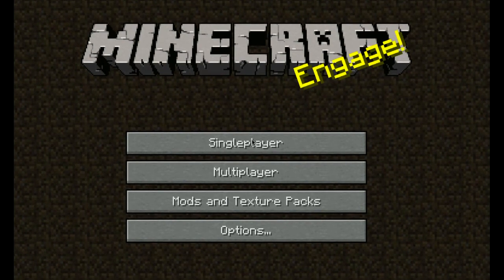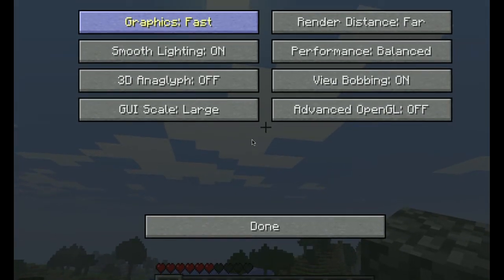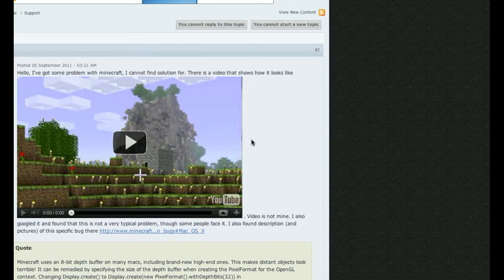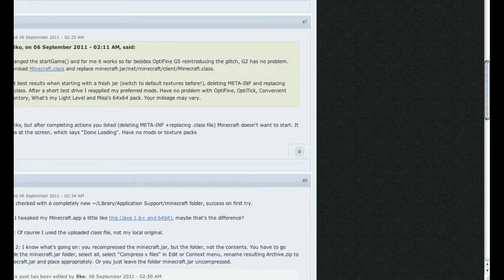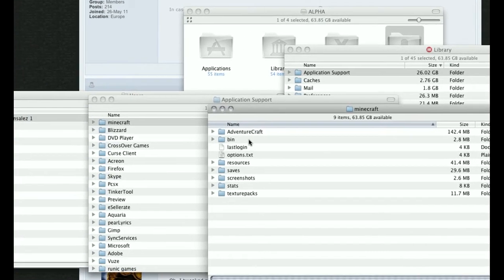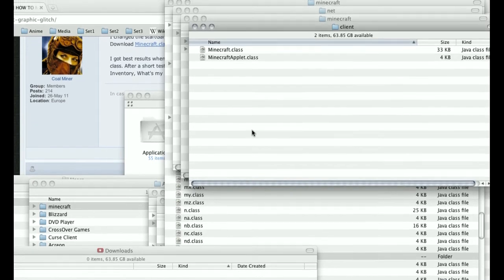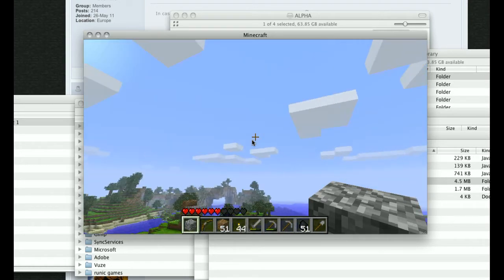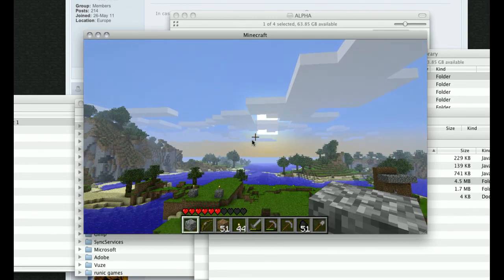How To: Fix Jagged Minecraft Clouds On Mac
*Update* The Adventure (1.8) Update now fixes this.

After a few hours searching the interwebs, I found this post in the Minecraft forums on how to fix a graphical glitch with the clouds. After all that time and energy spent, I decided to make a video on how to fix the problem step-by-step.